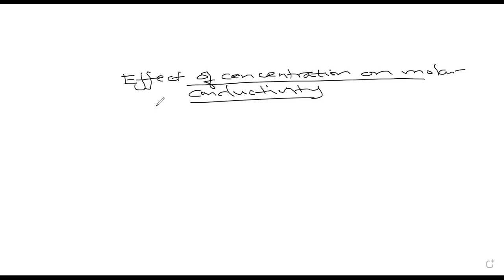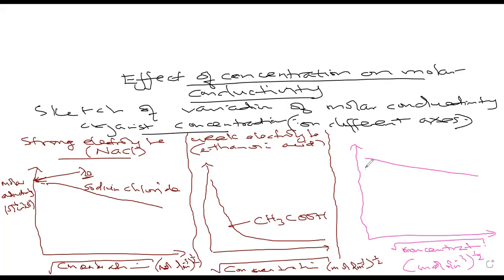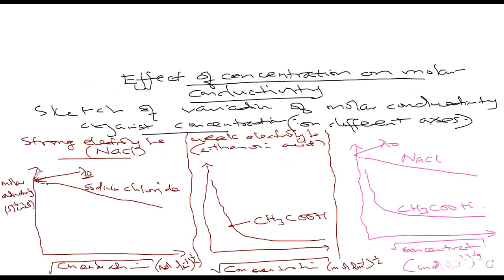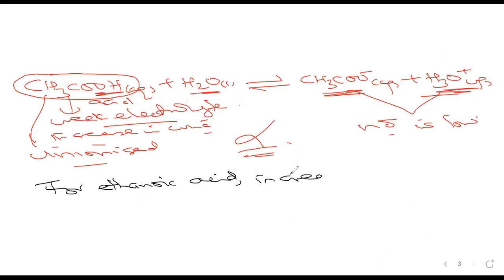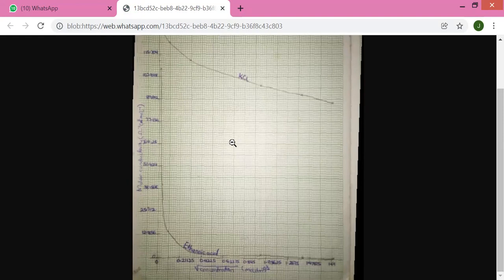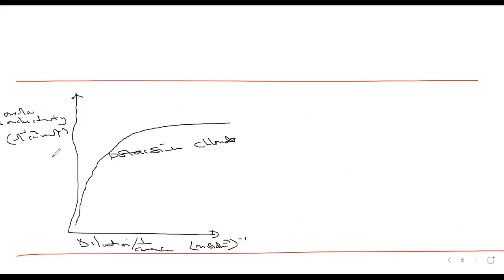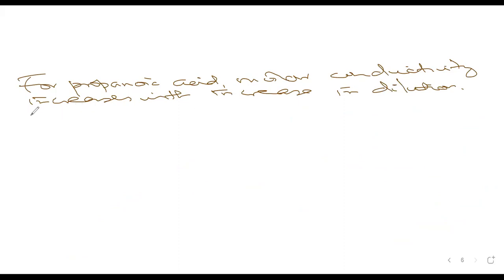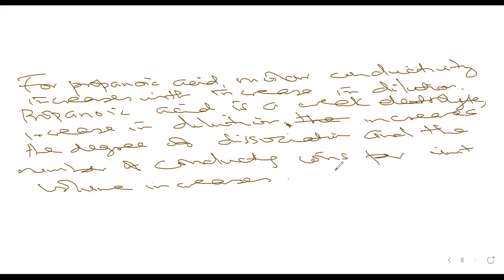A' level ELECTROCHEMISTRY LESSON 12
Effect of concentration on molar conductivity of electrolytes